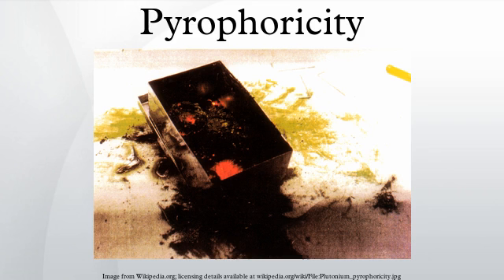Pyrophoricity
A pyrophoric substance ignites spontaneously in air at or below 55 °C. Examples are iron sulfide and many reactive metals including uranium, when powdered or thinly sliced. Pyrophoric materials are often water-reactive as well and will ignite when they contact water or humid air. They can be handled safely in atmospheres of argon or nitrogen. Most pyrophoric fires should be extinguished with a Class D fire extinguisher for burning metals.